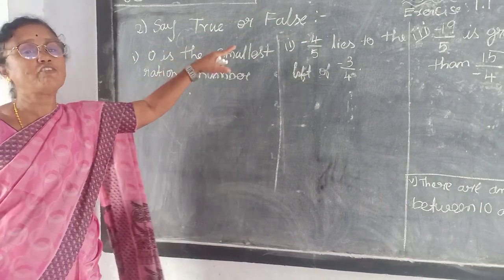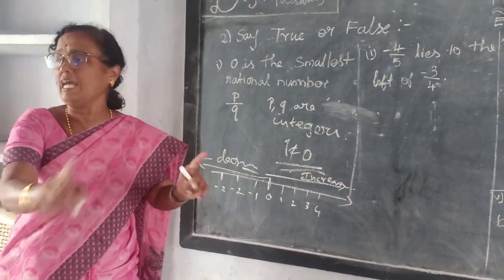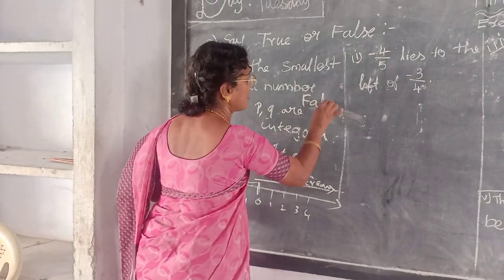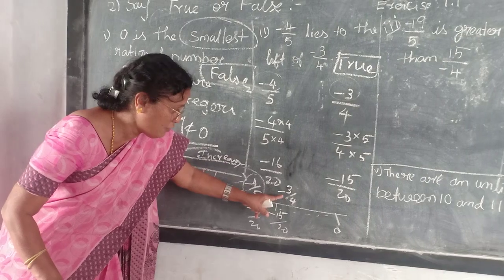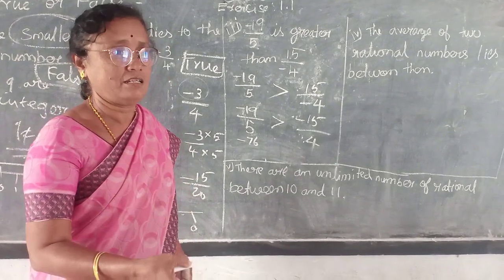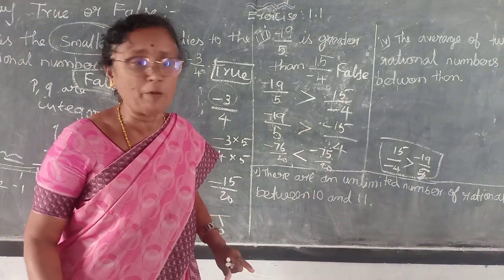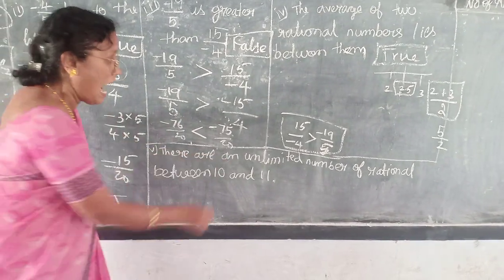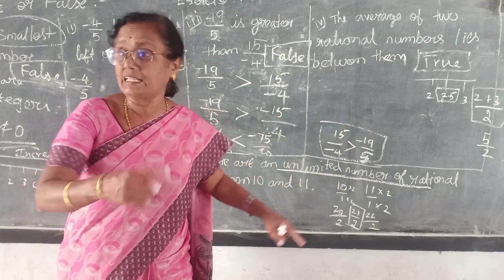TN SAMACHEER KALVI_ 8th MATHS_ Exercise1.1_ Sum 2